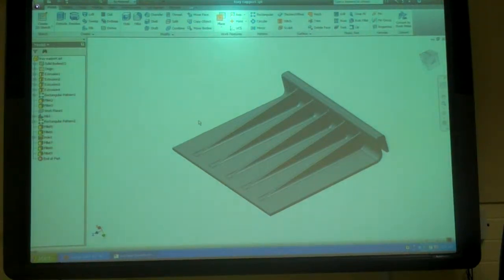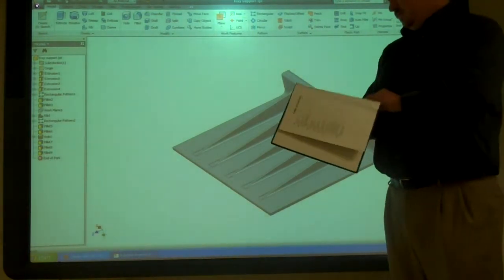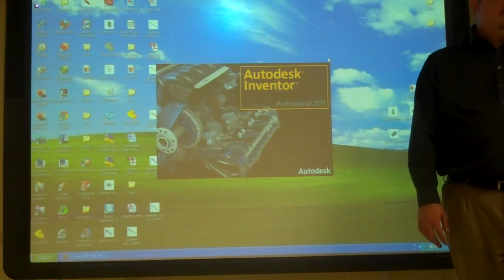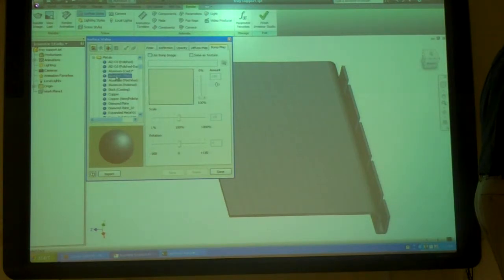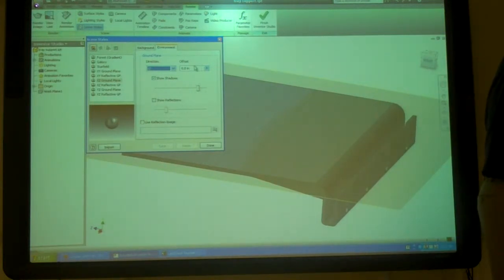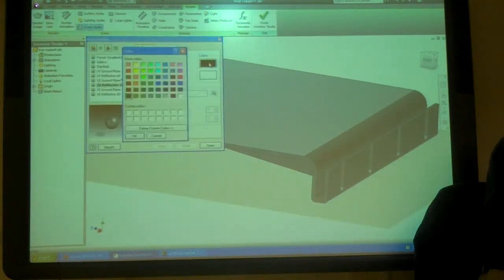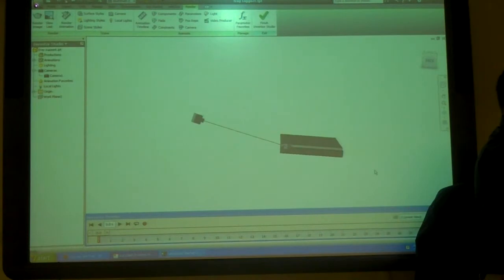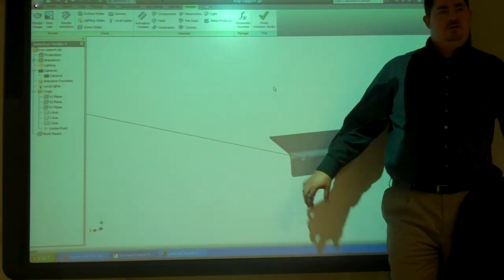Inventor Studio, Rendering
This video goes over using Inventor Studio to create part renderings.